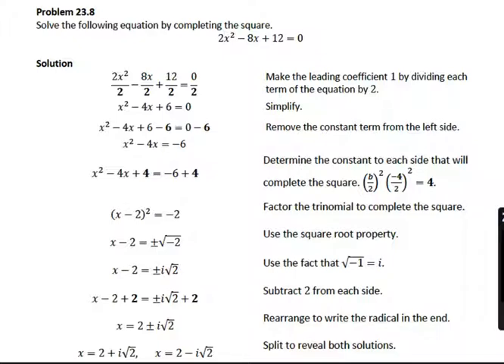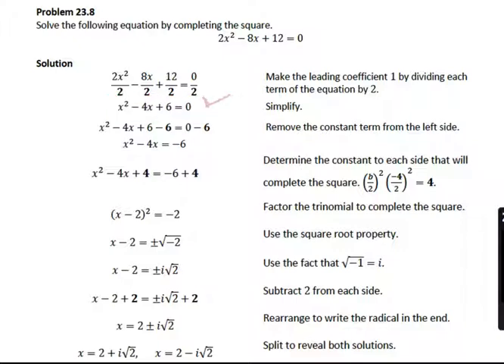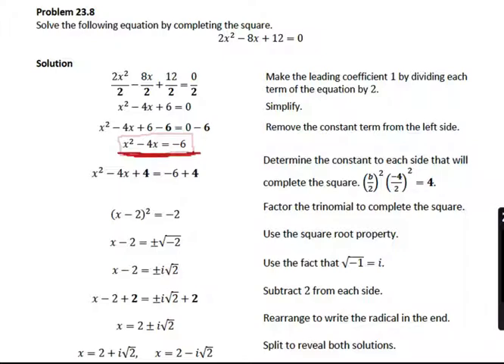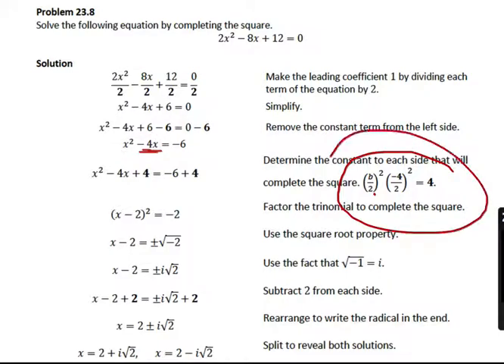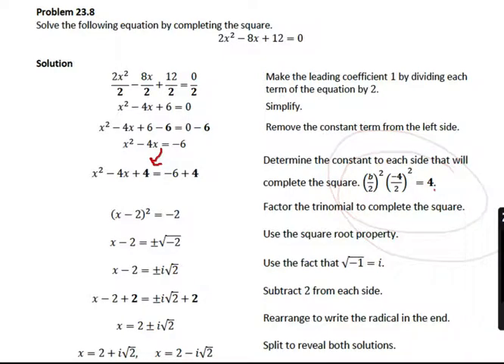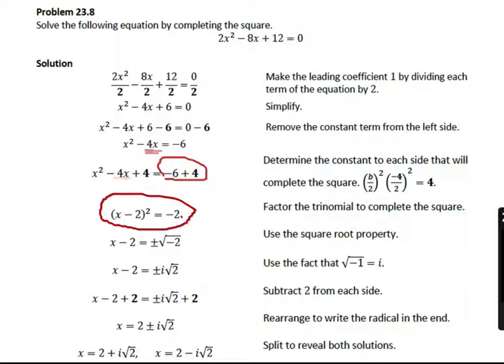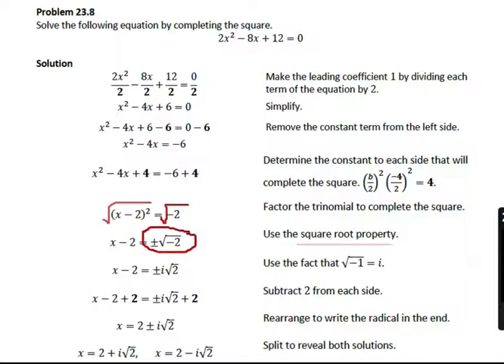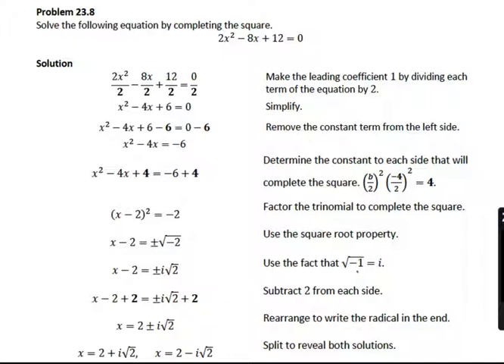Section 23- Completing the Square: Problem 23.8